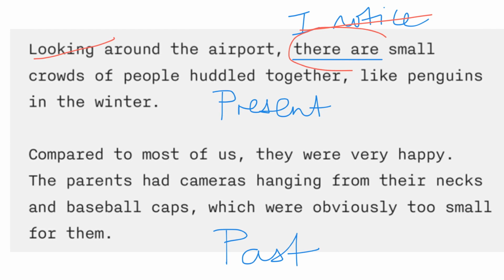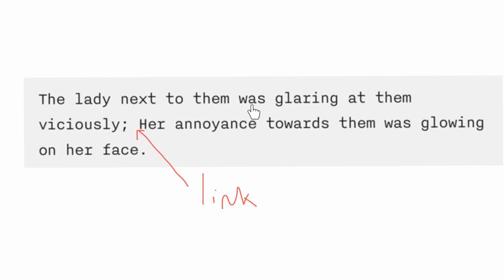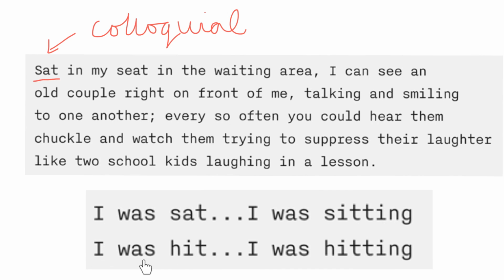Stop These 5 WRITING Mistakes RUINING Your Grade!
They are much more informative and more detailed than every other guide at the same price. Typical mistakes students make in year 10 and 11.Get The Mr Salles Guide to 100% in AQA English Language GCSE